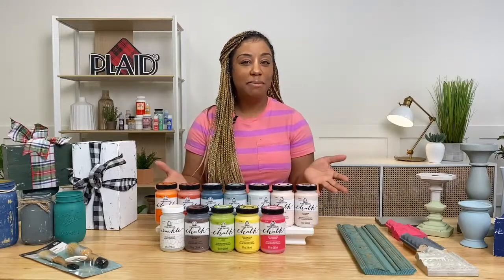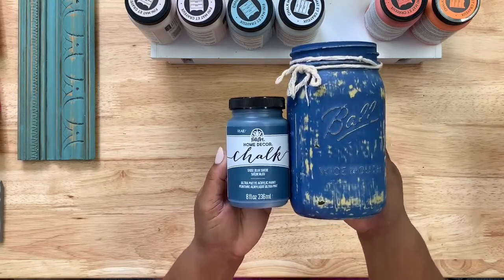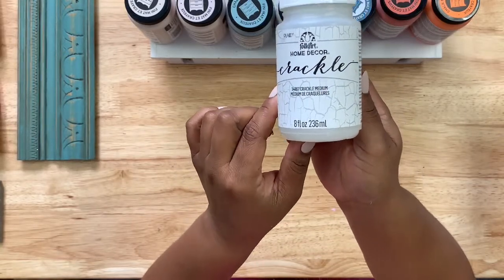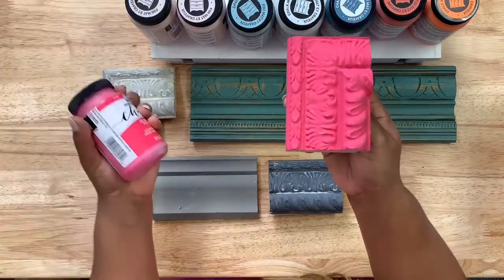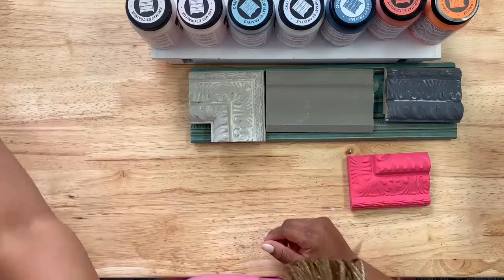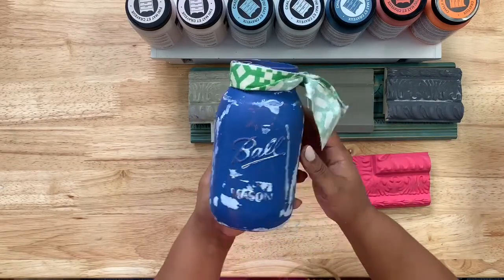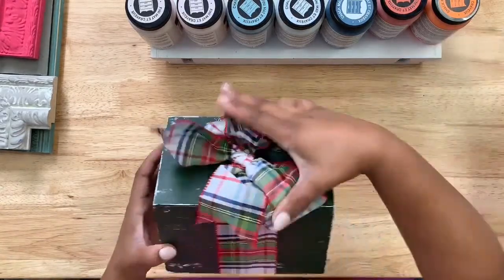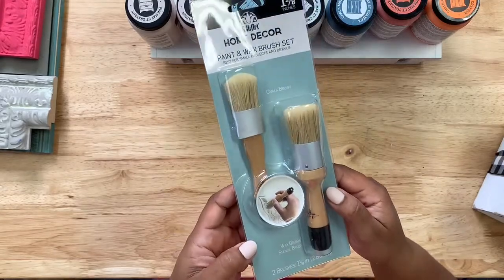Craft Break: FolkArt Home Decor Chalk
Welcome to Craft Break! Today Bianca is going to show you all the uses and benefits of our FolkArt Home Decor Chalk Paint!